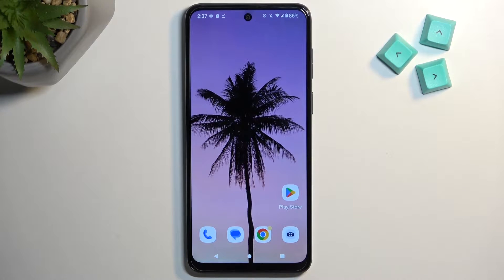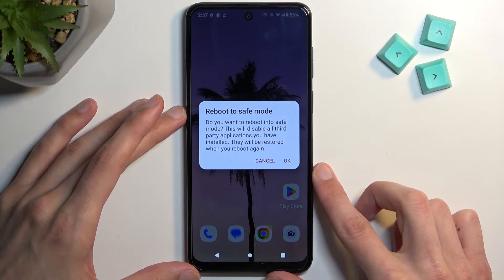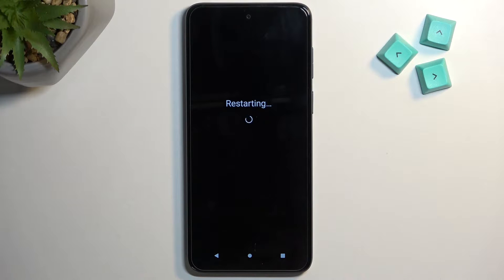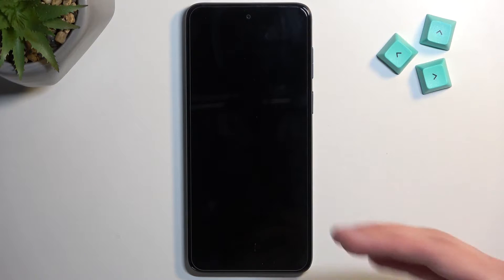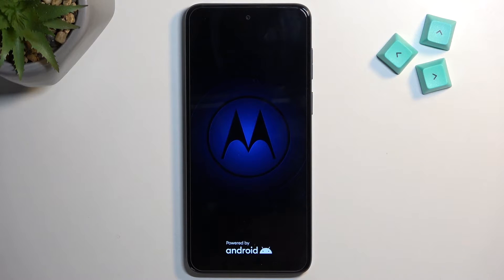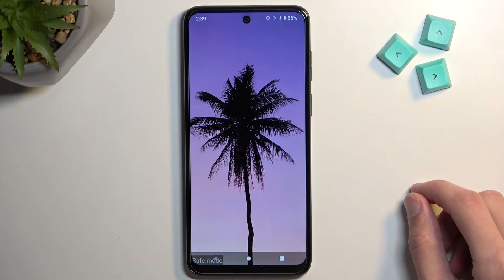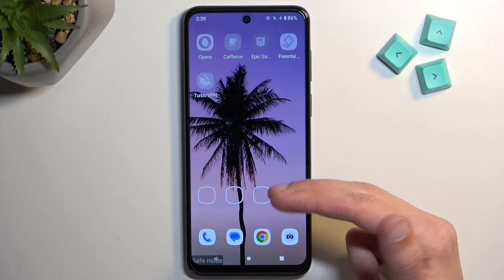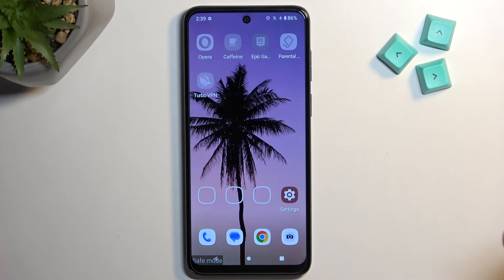How to Enter Safe Mode on MOTOROLA Moto G13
Find out more info about MOTOROLA Moto G13:
Hi! Today we would like to show you how to enter safe mode on MOTOROLA Moto G13. We will show you how to run that mode  and close all third-party apps. Visit our YouTube channel if you want to know more about MOTOROLA Moto G13.

How to enter safe mode on MOTOROLA Moto G13? How to open safe mode on MOTOROLA Moto G13? How to turn on safe mode on MOTOROLA Moto G13?